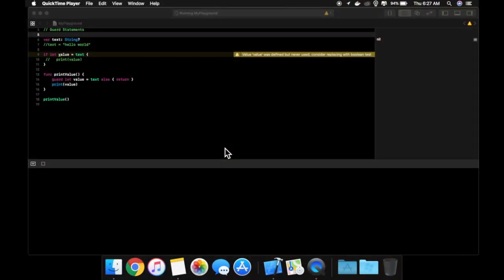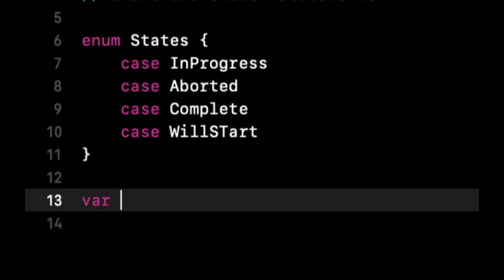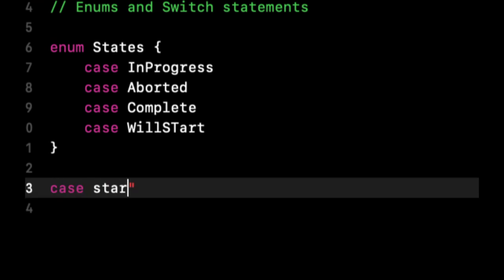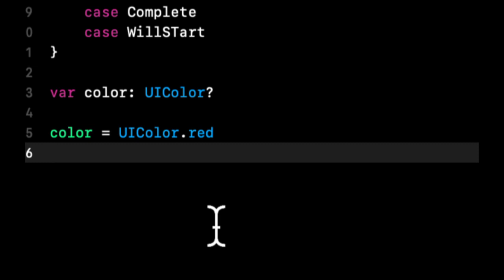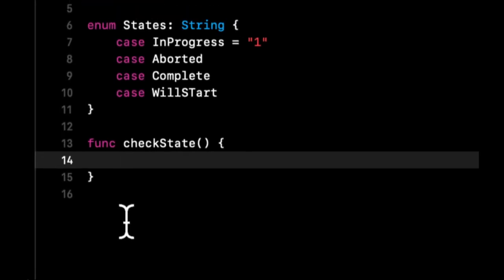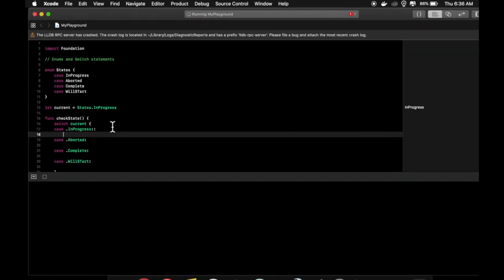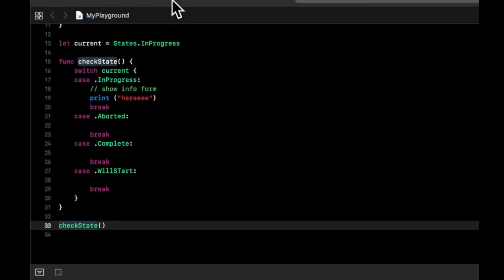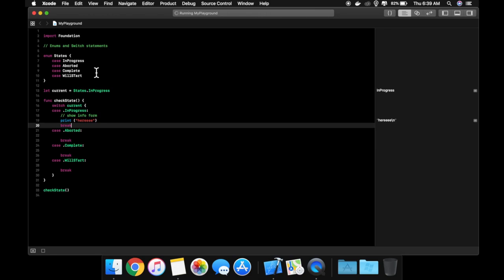Swift for Beginners Part 10 - Enums & Switch Statements